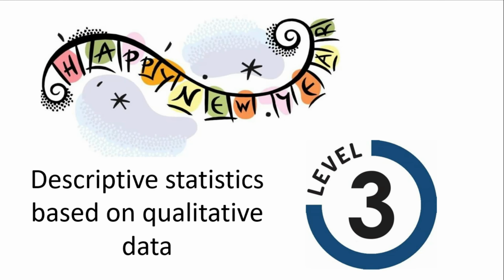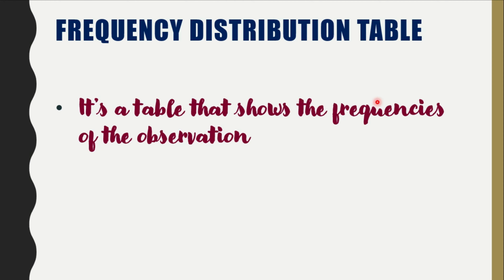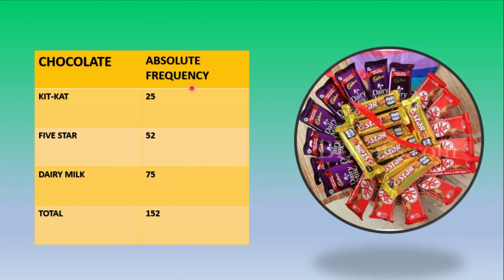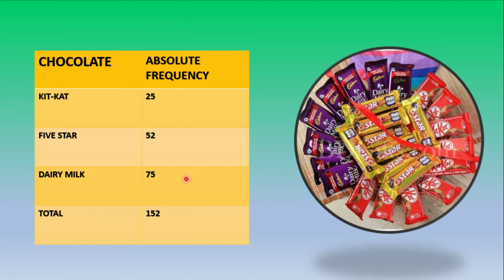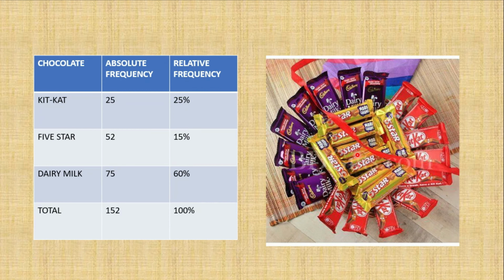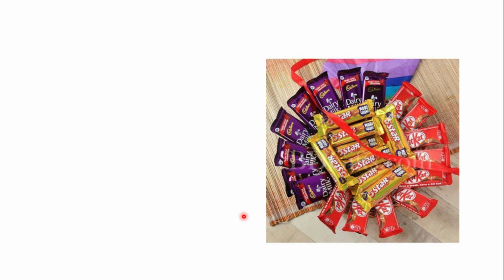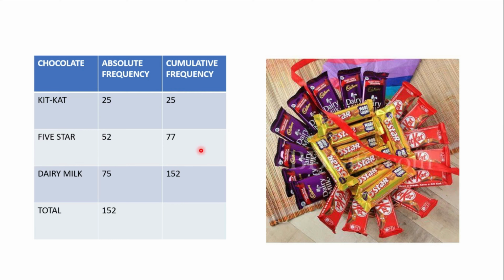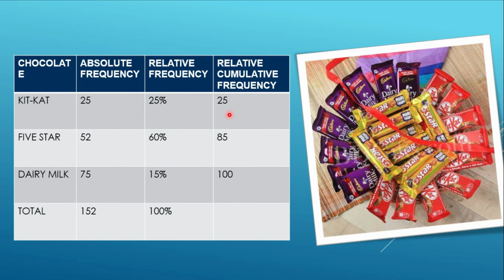WHAT IS FREQUENCY DISTRIBUTION TABLE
In this video, the very basics of frequency distribution table is explained.

Hello Hello!!! How are you? I welcome you all to my YouTube channel as well as the video series on Univariate Descriptive Statistics. I’m Gurushiya and right now we are in this fresh new year, we have jumped into Level-3. And the title of the level is Descriptive statistics based on qualitative data okay! And this is Level 3, Section 1, Video A and the topic of the video is What is frequency distribution table? First, why we want to study about frequency table? As descriptive statistics is a way of summarizing the data through tables, charts and summary measures. We will first focus on tables, under tables we have only frequency table, rather than directly working it out, first let me tell you what is frequency table, what are the various other frequencies that occupy the spaces in the frequency distribution table. Please, have a look this is how the frequency distribution table looks okay and Uhh... there are four main frequencies first one is absolute frequency, second is relative frequency, third is cumulative and the fourth is relative cumulative frequency okay we will discuss it. And first initially, what is frequency distribution table? Frequency distribution table is a table that shows the frequencies of the observation.  It is used to represent the frequency, frequency in sense, how many times or how often, a variable or observation occurred in a dataset it’s as good as that. So, let’s have a look at other frequencies in the frequency distribution table and the first one is absolute frequency. Absolute frequency is just the frequency okay; or the values in the absolute frequency tell us how often or how many times a variable or a dataset, I’m sorry a data point occurred in a data set okay. It simply counts the occurrences of the observation. Imagine you are going to a departmental store and in the chocolate section you are just grabbing or you are just pulling out all the chocolates that you like and you are putting it in your basket and once you come home you are segregating those and what to say you are counting, how many of them are KitKat, how many of them belong to dairy milk and how many of them are five stars like that.  All, the every KitKat, every five star, every dairy milk is a data point or an observation and chocolate is a variable okay, and after counting you you found out that there are 25 KitKat, 52 five star and 75 dairy milk okay. So, all these 25, 52 and 75 are the frequencies. Can you understand? From the total data point, you are first of all segregating what are the data points are unique, five star, KitKat and dairy milk are the unique values. And for those values how many times that Uhh the values are occurred that’s the main concept in the frequency distribution table and in absolute frequency we just count how many time KitKat occurred, how many times five star was present and how many times dairy milk was there, it’s it’s it’s as good as that. And the next one relative frequency, relative frequency is nothing but the percentage that is related to absolute frequency.  Let me come to the same example, in order to find out how many percentages of KitKat is present, how many percentages of dairy milk is present, how many percentages of what to say, five star is present, we will calculate relative frequency. After calculating we the relative frequency will be in proportion like 0.44, 0.45 like that or else we can compute it as percentage as well. Okay, if we if it is in proportion, the total of the relative frequency, will be one. But if it is in percentage, the total of the relative frequency column will be 100 that’s it okay. And now, what the relative frequency tells us is, it tells us 25 % of the chocolates are KitKat, 60% of the chocolates are Dairy milk like that. It helps to tell the percentage of absolute frequency.  I hope you understood. Now coming to the cumulative frequency, It’s actually the running total of the frequency column, it’s the sum of all previous frequencies up to the current point okay, it sums up in this running total it sums up all the frequencies, all the previous frequencies up to the current point and the last value in the cumulative frequency will be equal to the total of the absolute frequency, that’s the beauty, because it sums up everything, but it sums up all the previous frequencies one by one and not entirely, this cumulative frequency is extremely helpful when we want to find out, or when we want to determine the frequency up to a certain value or up to a certain